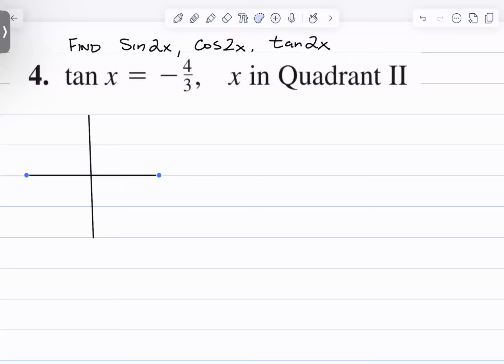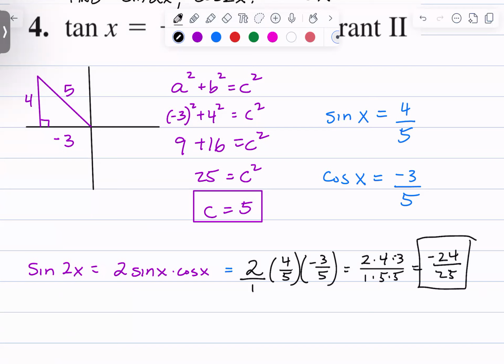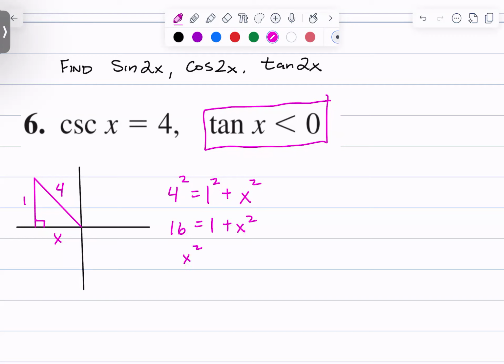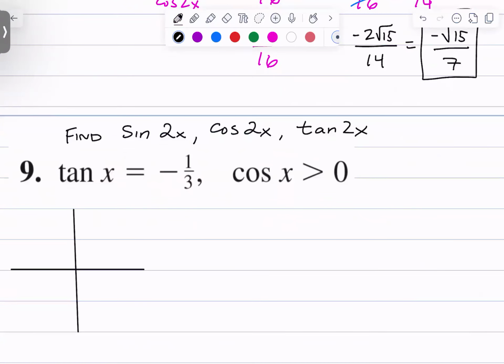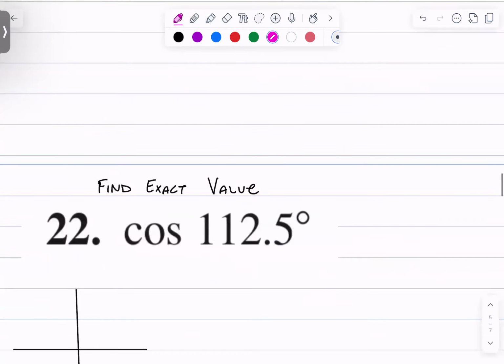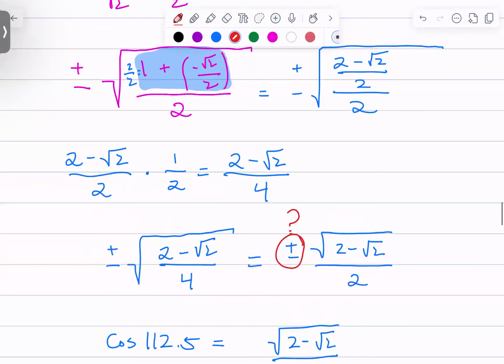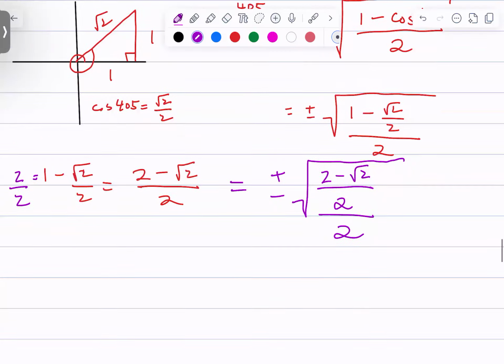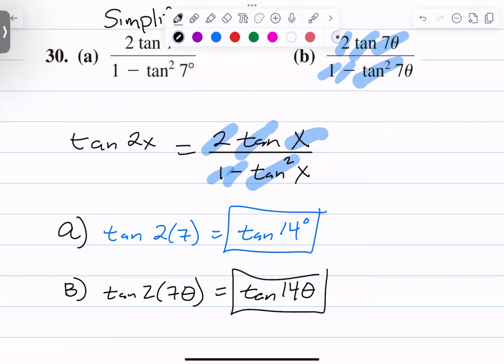7.3 example problems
This video is filled with examples of using double angle and half angle formulas